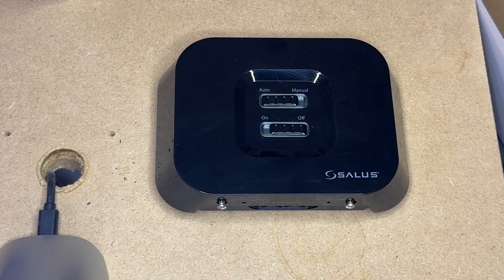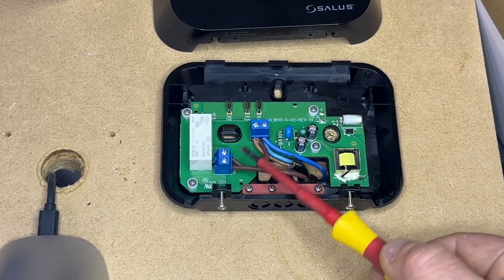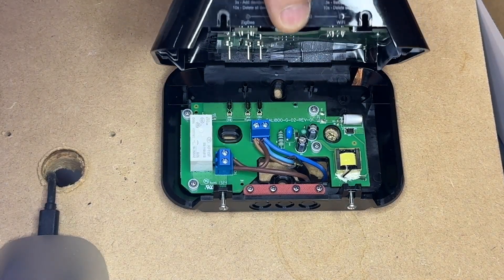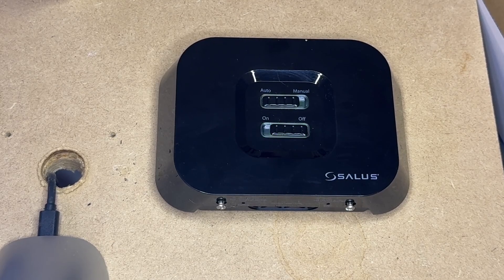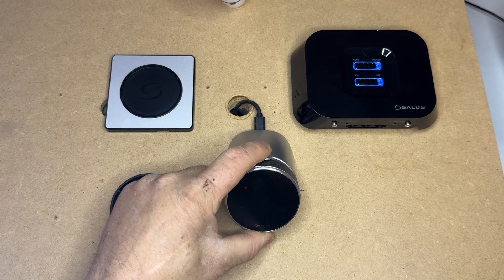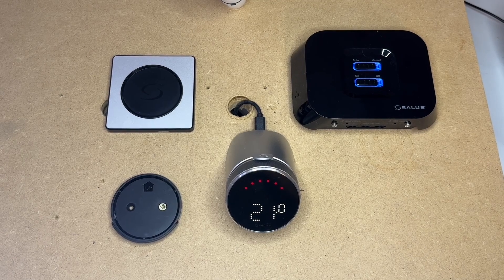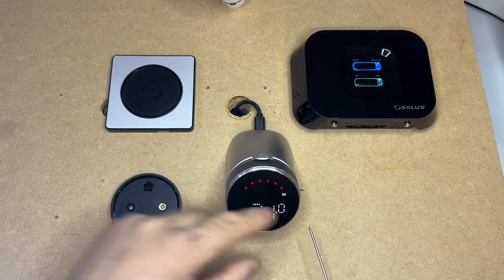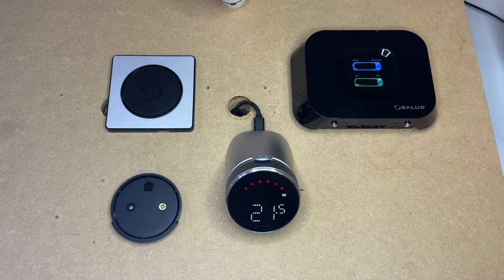Salus IT800 wiring and re-pairing lost signal.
Short video on how to wire the Salus IT800 to boiler.  And how to reset-post if rf signal is lost.